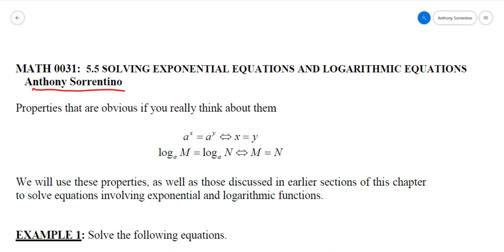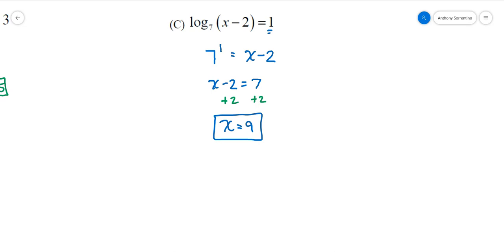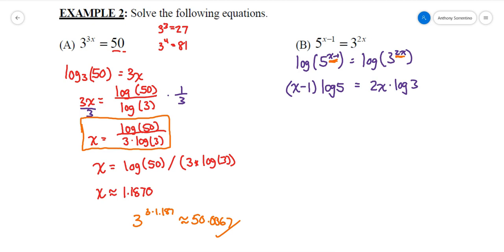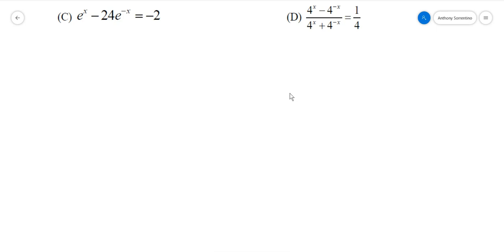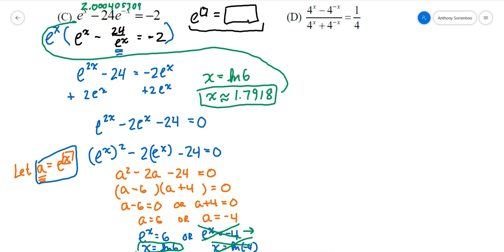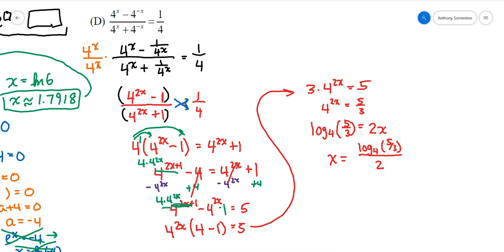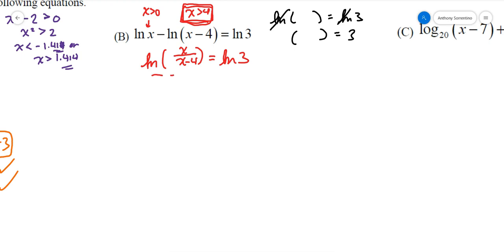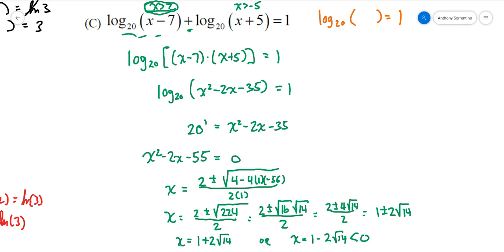Math 0031-5.5 Video